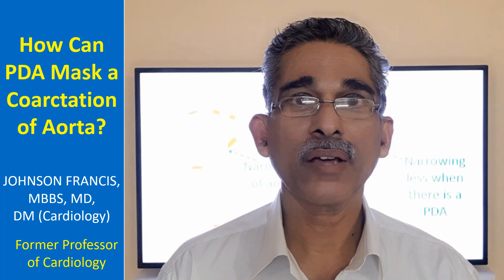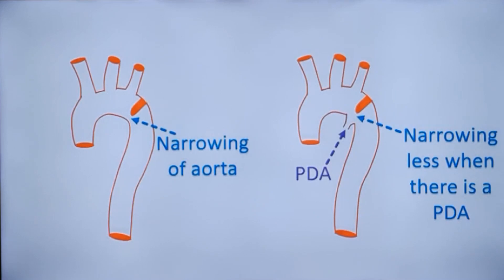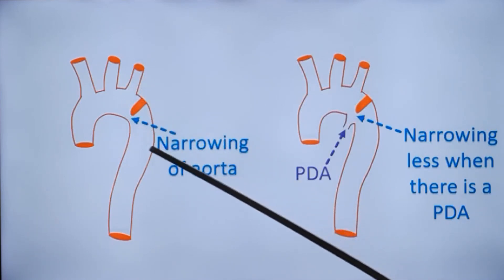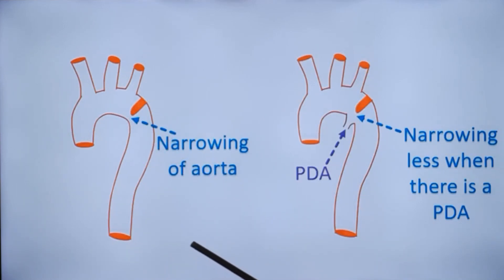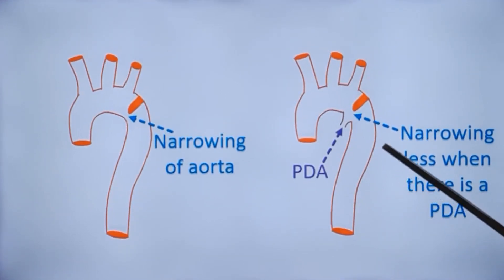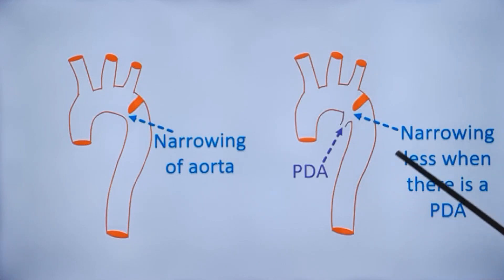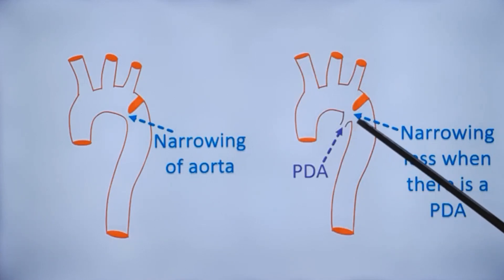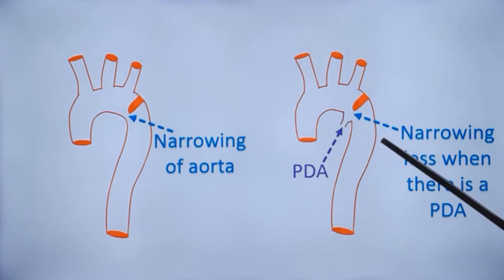How Can PDA Mask a Coarctation of Aorta?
Coarctation of aorta may be missed when there is a large patent ductus arteriosus. This is because the ampulla of the ductus arteriosus is typically across the narrowed segment of aorta in coarctation of aorta. The wide ampulla in a way ameliorates the obstruction, making clinical detection of coarctation difficult. A good pulse can be felt in the lower limbs in such situations. There could be sudden deterioration with shock and mult-organ failure when such an associated patent ductus arteriosus is closed in an infant with an undetected coarctation of aorta. Detection of coarctation could also be difficult by transthoracic echocardiogram in some such cases. Transesophageal echocardiography by better delineation of the structures due to higher resolution, may provide more diagnostic information in such cases.